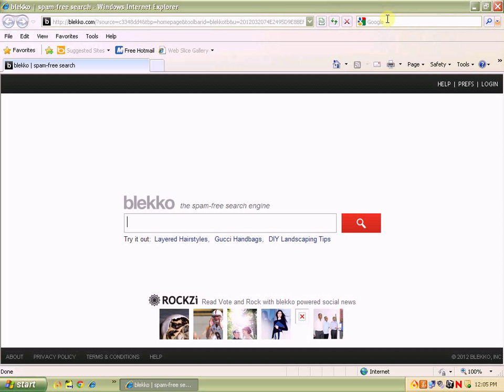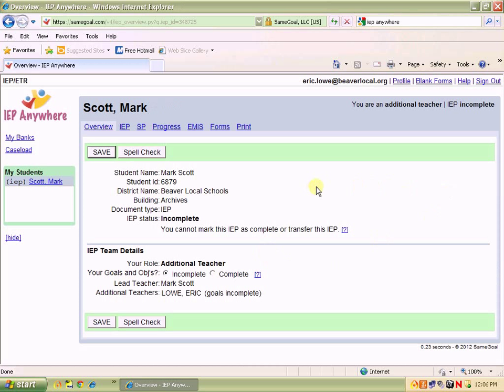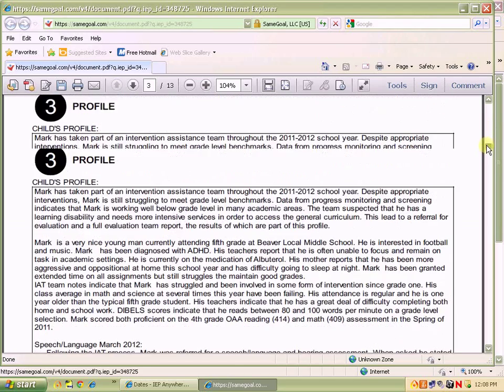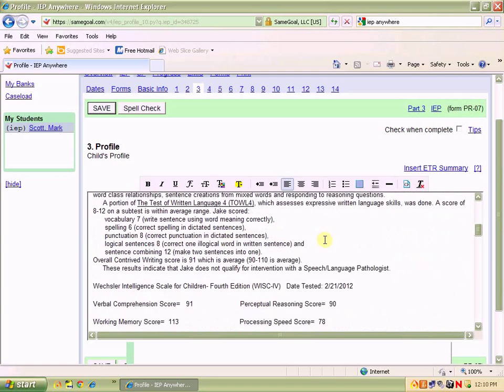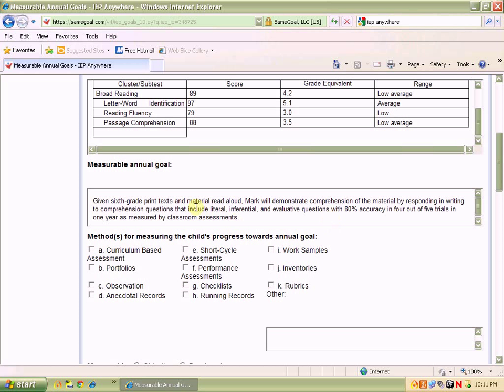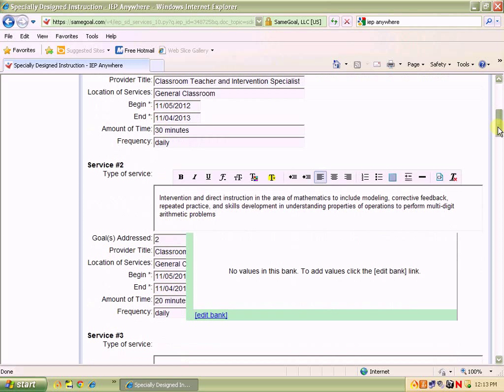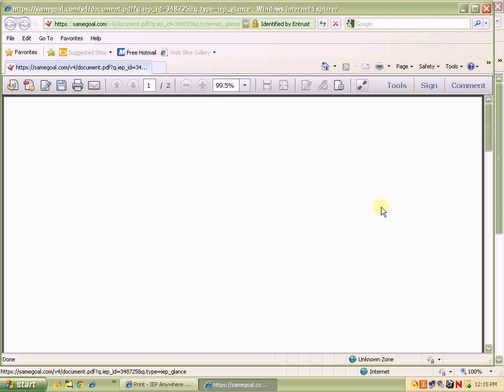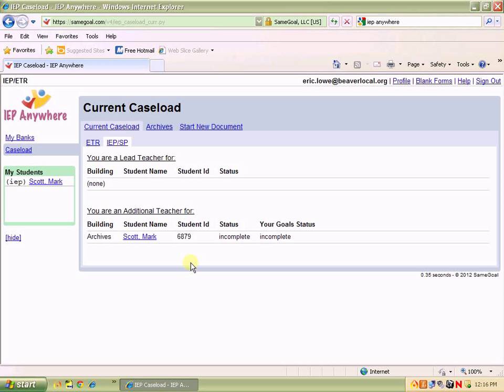IEPAnywhereTraining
IEP Anywhere Training for Beaver Local School District.